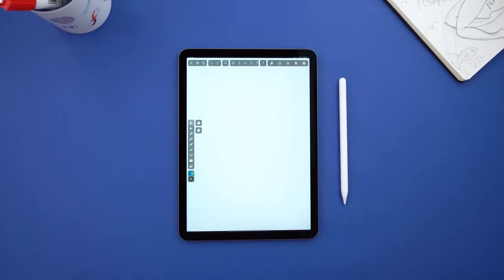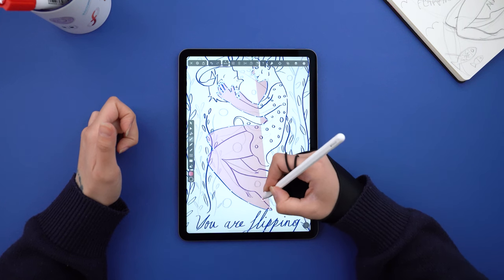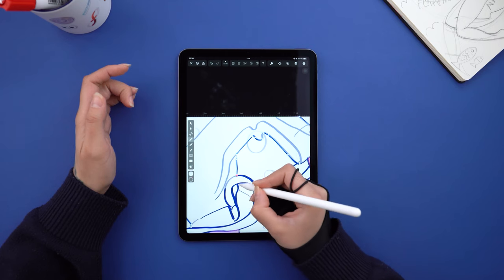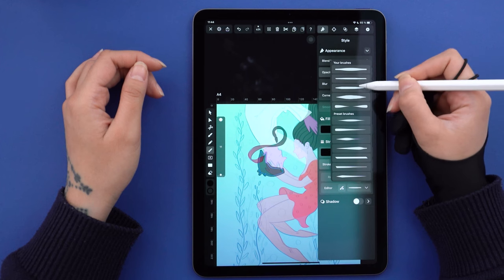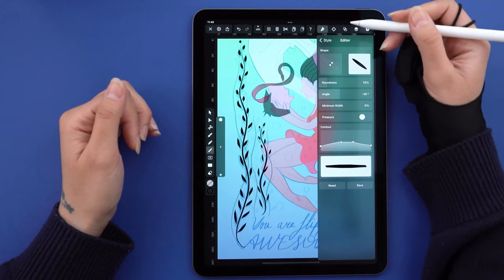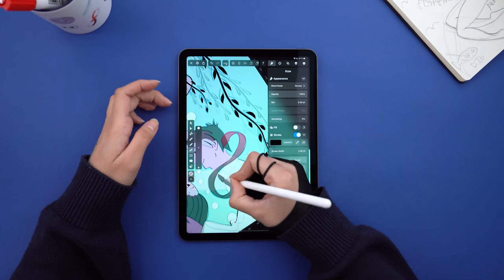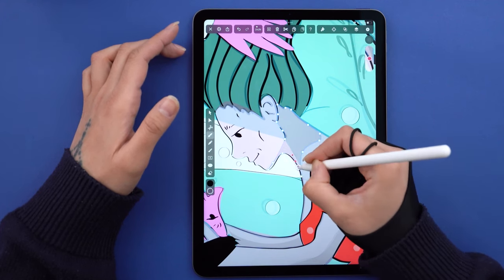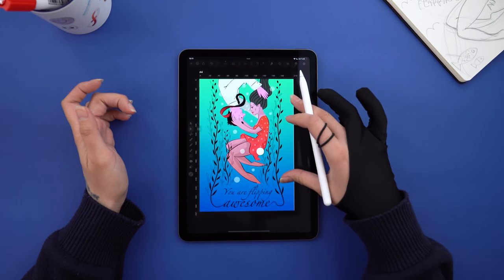Draw a Couple in Love with Aysel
💖 Drawing with vectors has never been so easy. Today we learn how to draw a Valentine's Day illustration with our very own, Aysel! OPEN FOR MORE DETAILS

Hello everyone,

Welcome to another Vectornator tutorial! We're particularly excited about this episode. Not only is this illustration absolutely beautiful. But this video's artist and mentor is our very own, Aysel Cebrailoglu! You can call her Aysel.

She's Vectornator's in-house illustrator, badass creative, and 3D animator who filmed this tutorial especially for you guys. And have fun creating this illustration of a couple in love.

This video is part of a bigger series called Vectornator Tutorials, which is meant to help you become a better illustrator and designer. If this feels too advanced, check out our Academy video series which teaches you how to start working with vectors in our app.

🎨  Color codes:
Dress: FF235B - E64437
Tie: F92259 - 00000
Background: 04329D - 4DEFBB
Skin: BF5F66 - FAAEDE
🎨 Artist credits:
Aysel Cebrailoglu